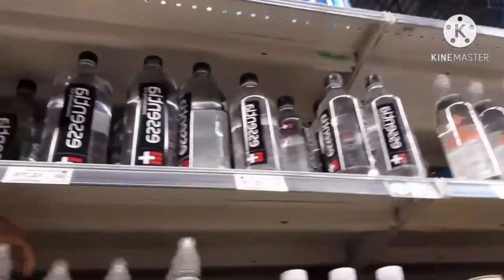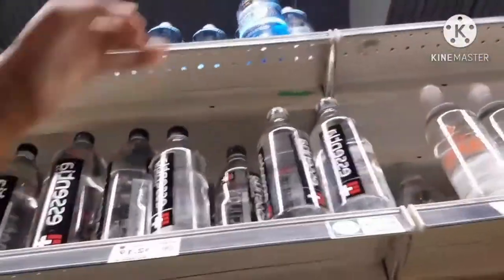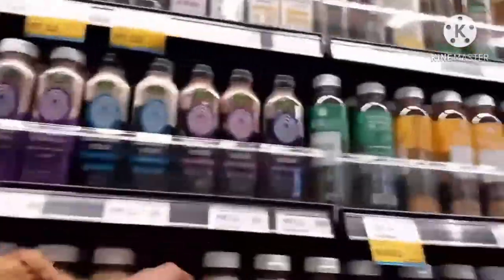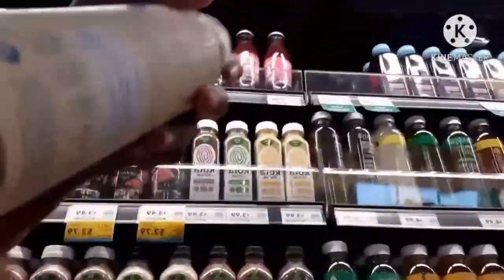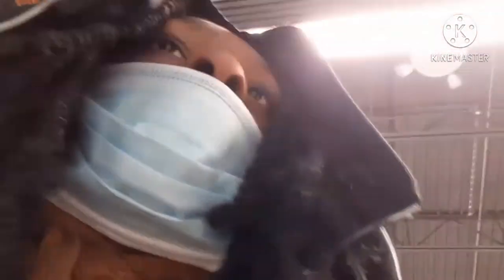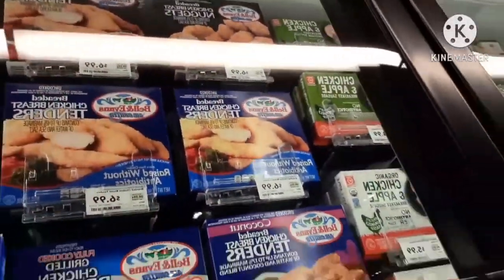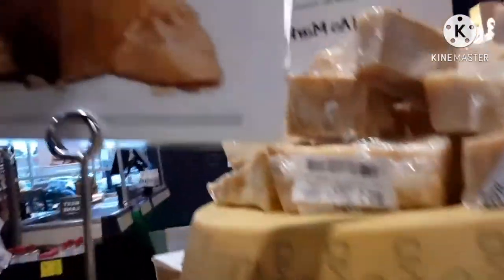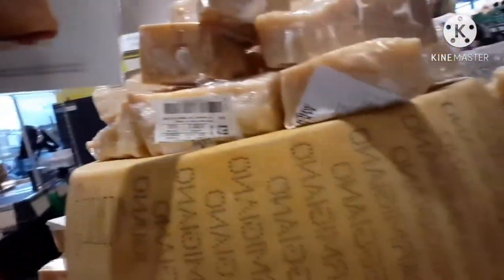Random Vlog at the grocery store. FT. Glenace (sister)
Sorry this Vlog was so random..just for fun.  😄 Ignore the watermark.